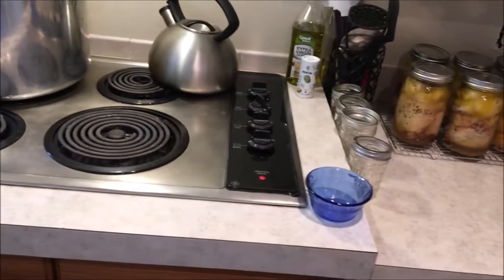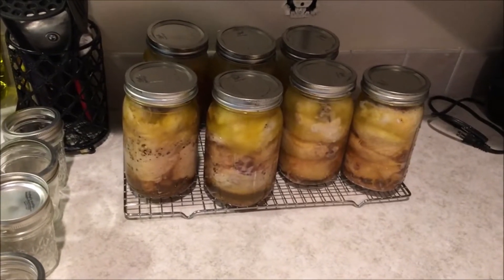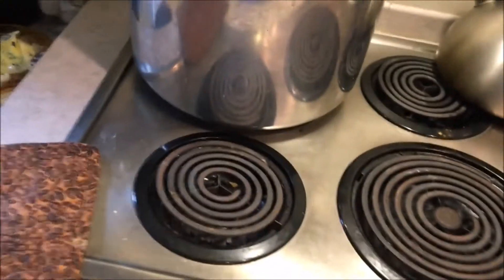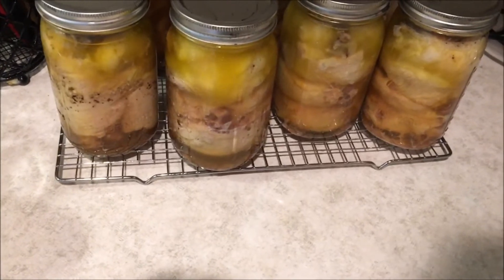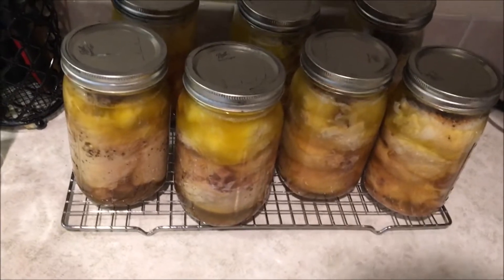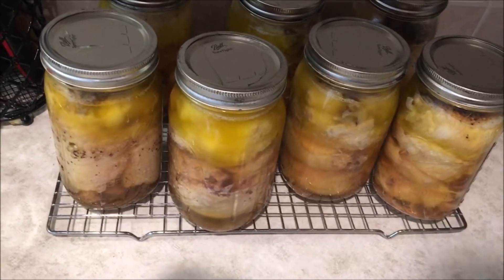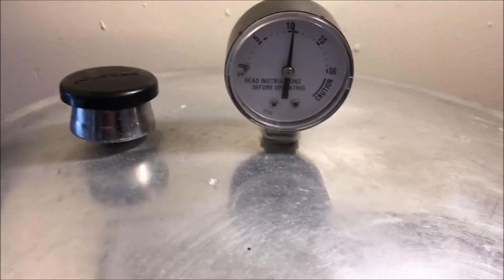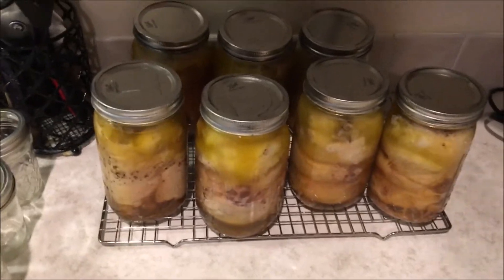OMG You Are Going To Die Fletch!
Yes, you can safely can chicken meat at home. Join us today as we go over how we are canning chicken thighs to make room in freezer for deer season.

Additional Tags:
ak47, ak 47, ak-47, IO I.O., concealed carry, ccw, .45, gun, firearm,
pistol, revolver, shotgun, rifle, knife, knives, gear, semi auto,
self, home, defense, shtf, wrol, prepping, prepper, prep, survival, 2a,
2nd amendment, glock, s&w, smith wesson, m&p, mossberg, remington,
ammo, ammunition, supplies, bug out bag, bob, b.o.b.,ar15, ar 15, m4,
m9, taurus pt92, 1911, 92fs, 9mm, 45 acp, 40 caliber, 38 spl, 357,
7.62, 5.56, 7.62x39, sks, mosin nagant, review, politics, springfield,
xd, .22, 12 gauge, sig sauer, ruger, .380, torah observant, hebrew,
israelite, yhwh, yahweh, yehshua, yahshua, hebrew roots, natsarim,
community living, jesus, moedim, feasts of yahweh, sukkot, passover,
day of atonement, III, 3%, homestead, homesteading, ozarks, nwa,
sabbath, commandment keeper, scriptures, bible, self sufficient,
self sufficiency, self reliance, prepper, prepping, survival,
survivalism, survivalist, survial kit, food storage, survival gear,
doomsday prepper, doomsday, living off the grid, offgrid living,
the homestead, urban homestead, shtfplan, earthquake, emergency,
dhs, disaster, cdp, ready, get ready, emergency preparedness,
hhs, phe, survial food, emergency food, be prepapred, zombie,
zombie apocalypse,